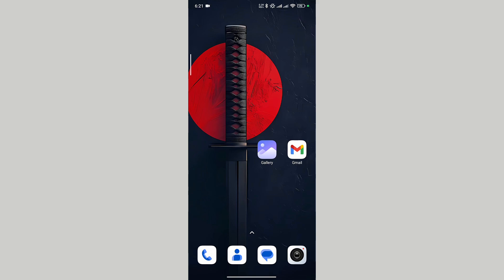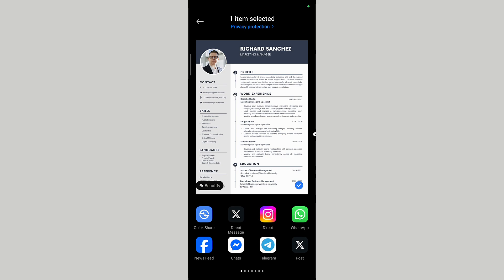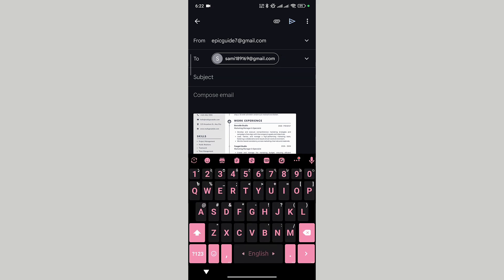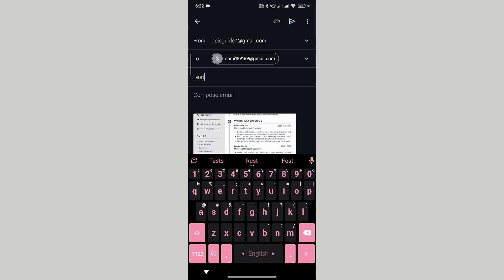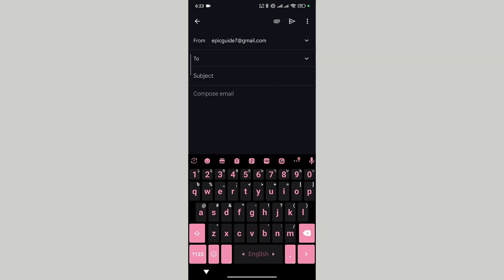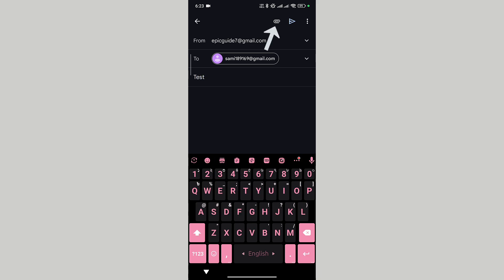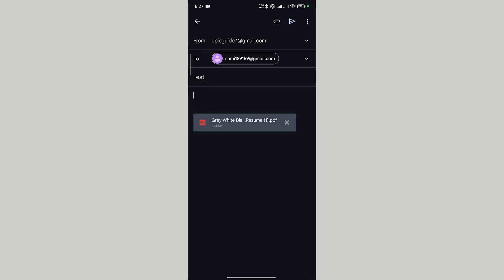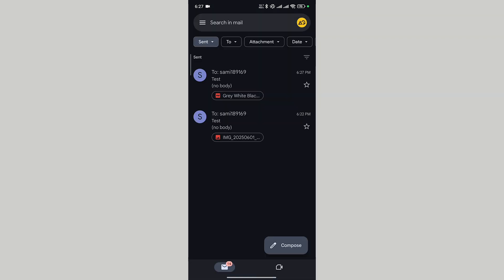How to Send a CV via Email Using a Phone 2026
How to Send a CV via Email Using a Phone 2025

Learn how to send a CV via email using a phone in this easy 2025 tutorial. Whether you're using Android or Gmail, we’ll guide you step by step on how to send a CV via email using an Android, how to send a CV via email using a phone simple, and even how to send PDF files via Gmail on mobile. Discover the new and updated method on how to send a CV by email, how to send a resume via email using a phone, and how to send a CV via email using an Android phone. Perfect for job applications—see exactly how to send CV by email for job, how to send a resume in Gmail, and how to send a CV in Gmail fast and hassle-free.